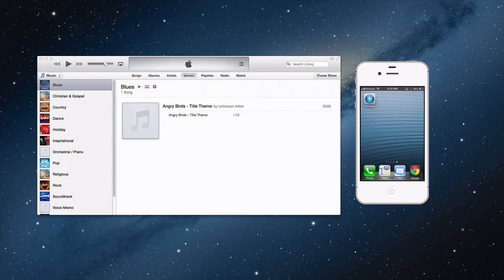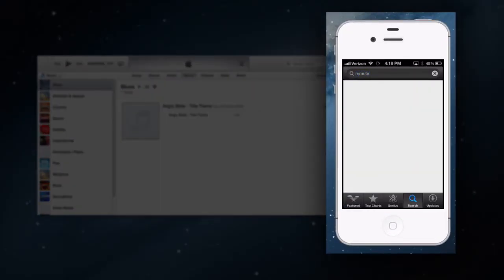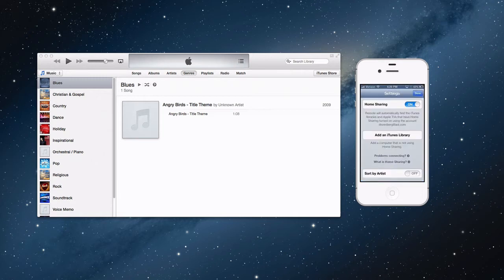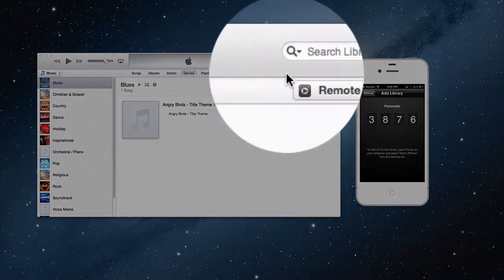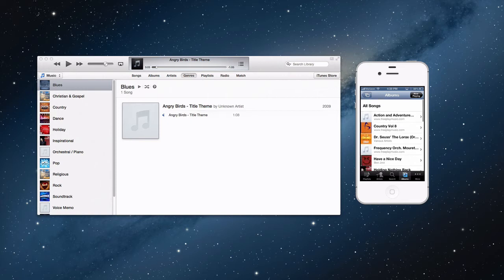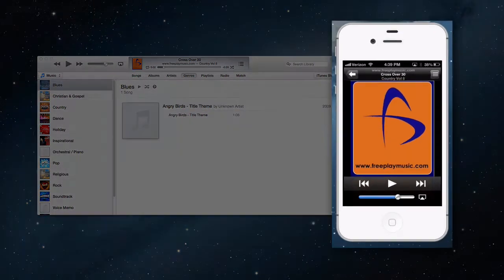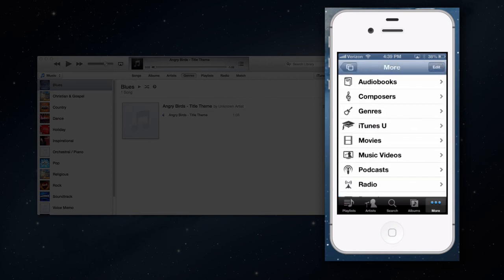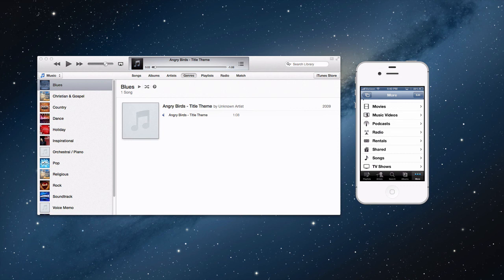How to Control iTunes from your iPhone - Control iTunes on a Computer Wirelessly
In this video by AKProFilms, I will show you how to control your iTunes music library by using your iPhone. This uses an app from apple called Remote.
*Must have same wifi connection on your iPhone and Computer for this to work

-Command Creativity